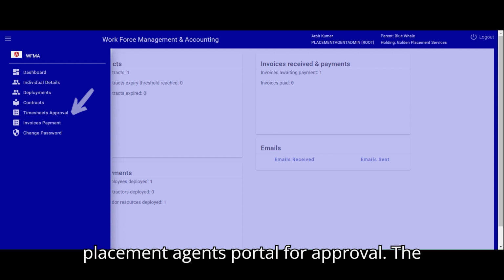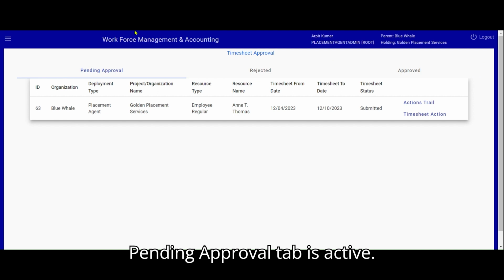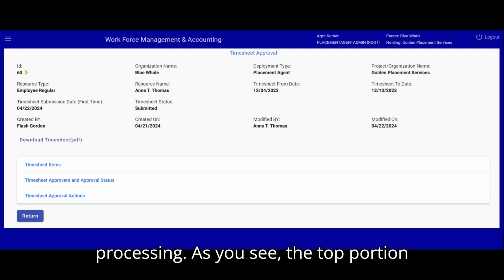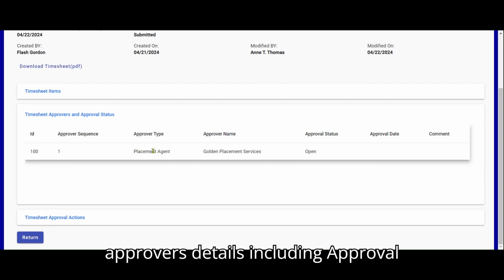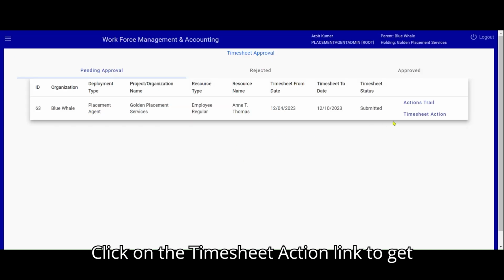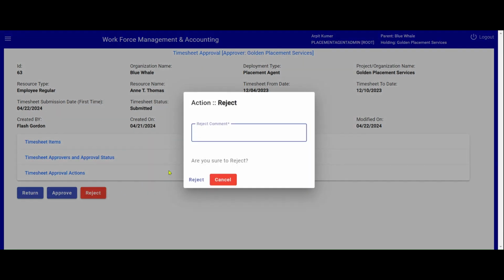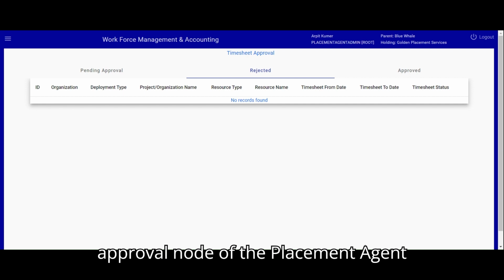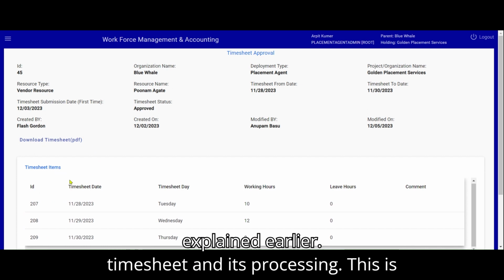WFMA: Placement Agent – Timesheets Approval